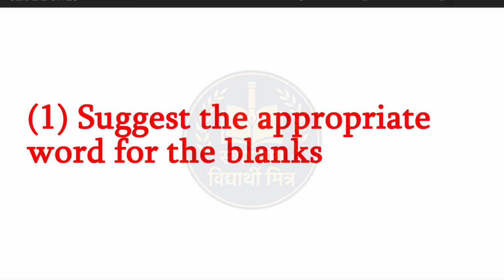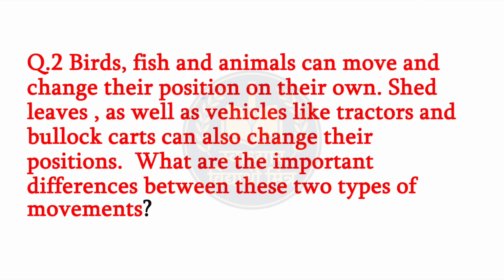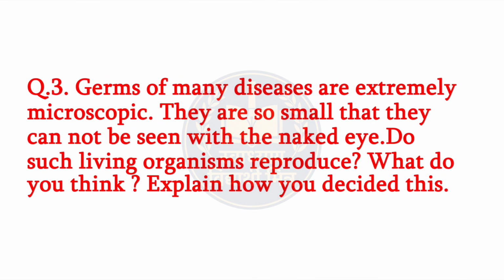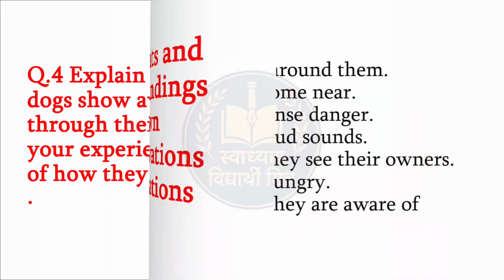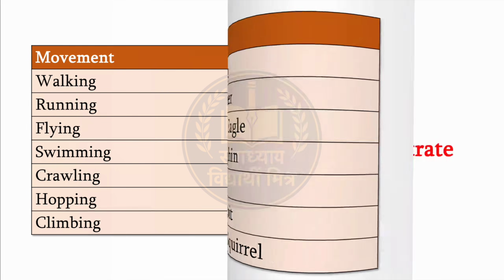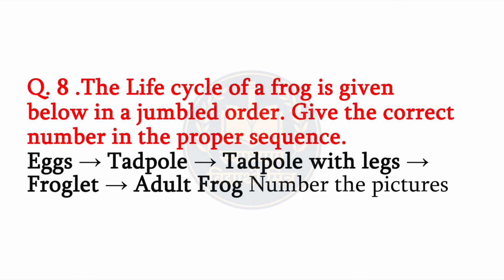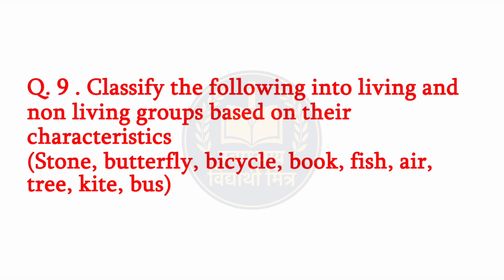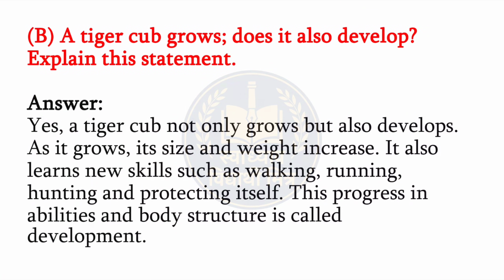1. Characteristics of living organisms exercise class 6th science | स्वाध्याय विद्यार्थी मित्र